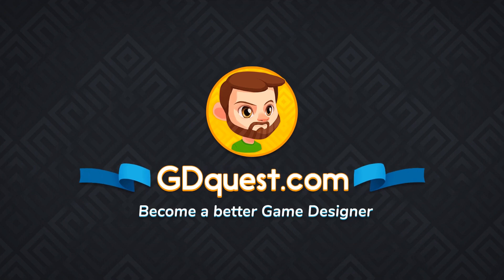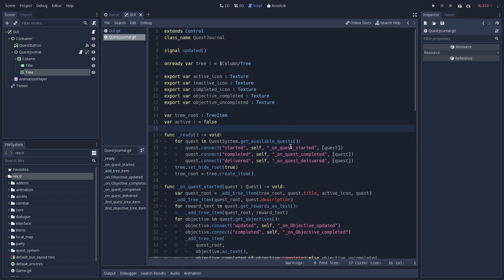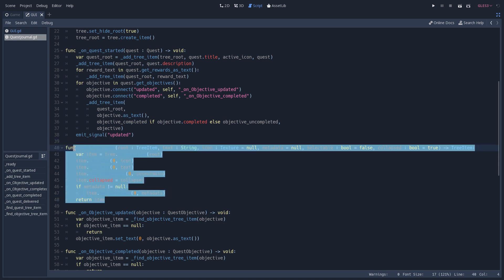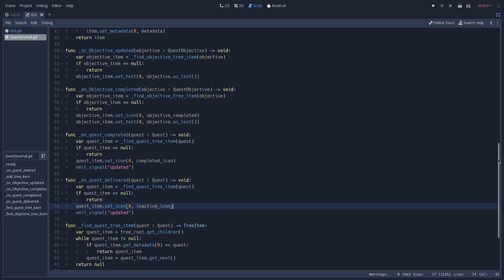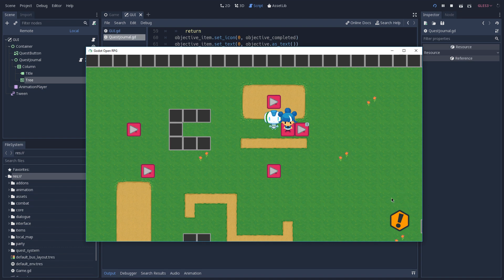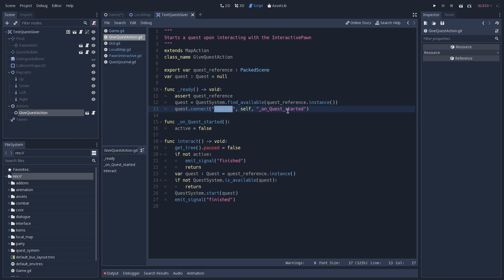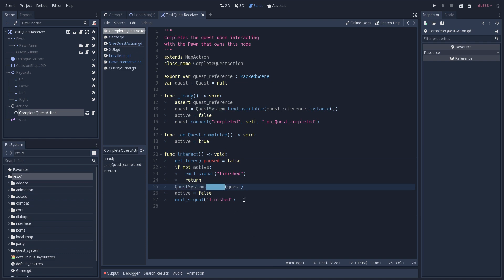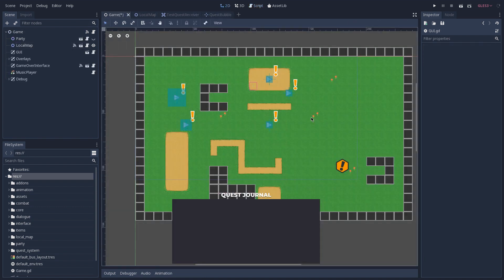Godot Quest system tutorial (2): Quest Journal UI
Guilherme runs you through the Quest Journal in OpenRPG, designed with Godot's Tree UI system (the same the node tree relies on)